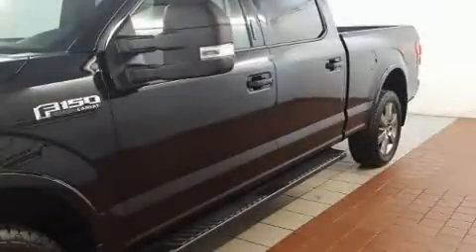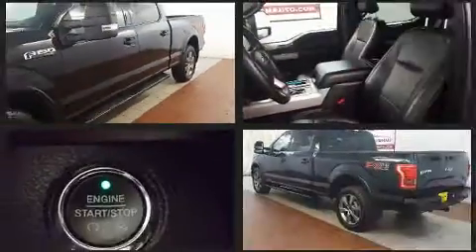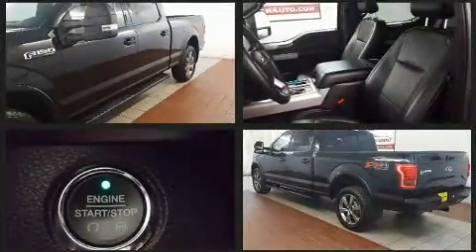2016 Ford F-150 in Dedham, MA 02026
Get excited about the 2016 Ford F-150. With less than 30,000 miles on the odometer, this truck is a leading example of refined versatility in the fullsize pickup segment! Top features include a split folding rear seat, delay-off headlights, a tachometer, variably intermittent wipers, a rear step bumper, air conditioning, tilt and telescoping steering wheel, and more. Ford ensures the safety and security of its passengers with equipment such as: dual front impact airbags with occupant sensing airbag, front side impact airbags, traction control, brake assist, ignition disabling, and 4 wheel disc brakes with ABS. With electronic stability control supplementing mechanical systems, you'll maintain precise command of the roadway. A Carfax history report provides you peace of mind by detailing information related to past owners and service records. We pride ourselves in the quality that we offer on all of our vehicles. Please don't hesitate to give us a call.